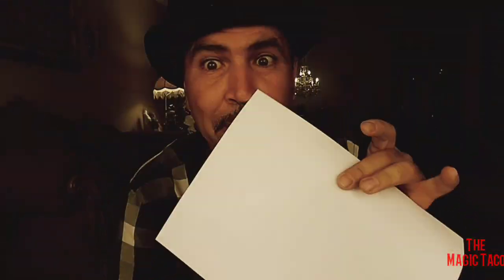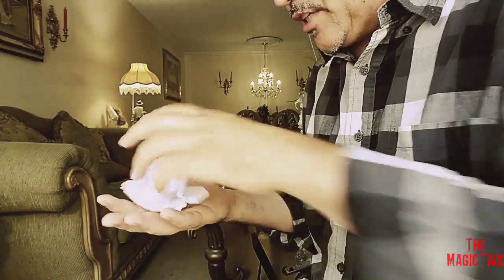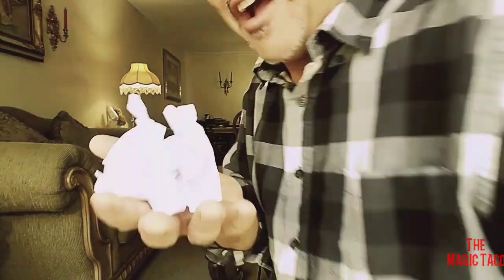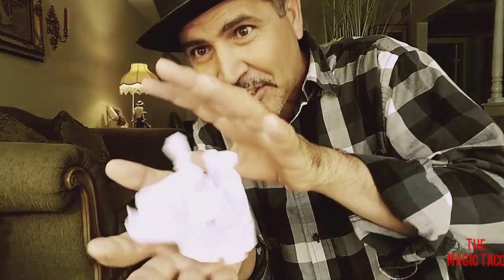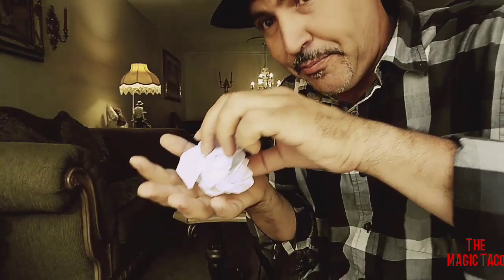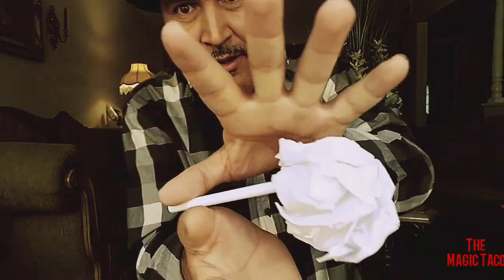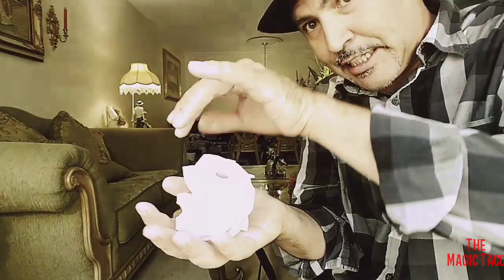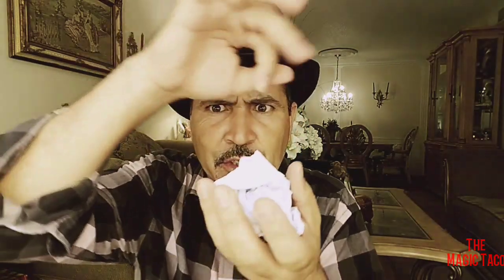PAPER FLOATS IN MID AIR..! Magic Trick REVEALED..!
Learn how to Levitate a paper into mid air using magic! Yes this is an easy trick for anyone to do and it can fool you! This magic trick can be done at the office, in school or at home with just a piece of paper and another secret object.. Hope you learn this how to magic Tutorial on LEVITATION..! Have fun with it!